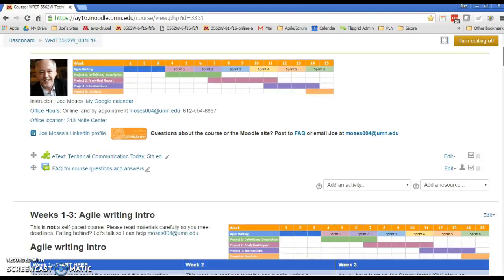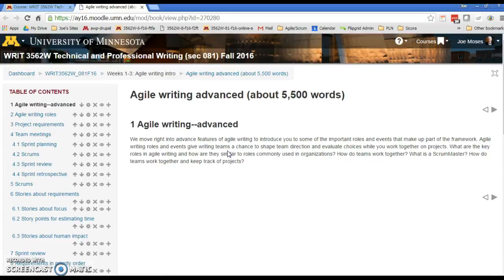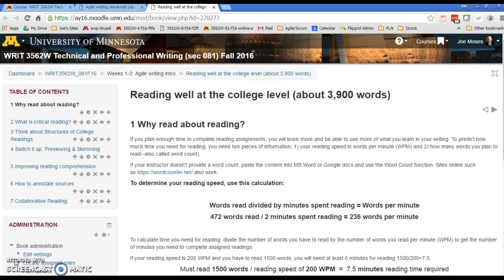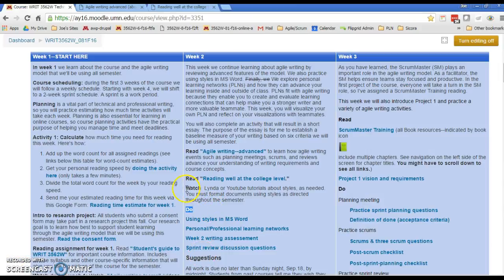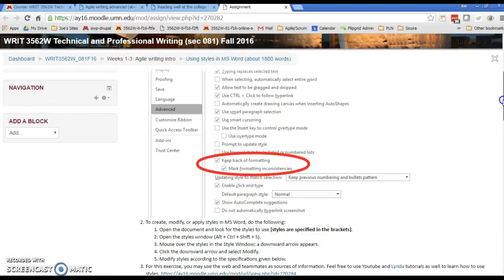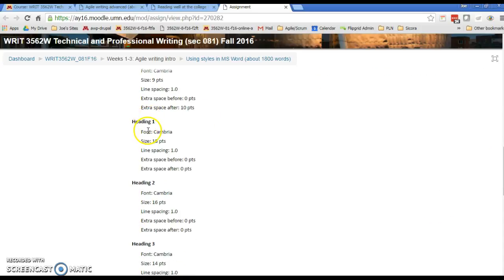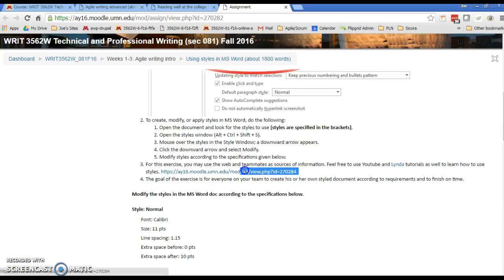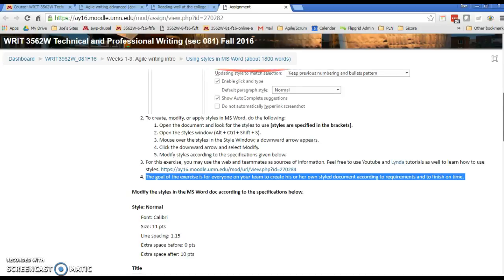Intro to week 2